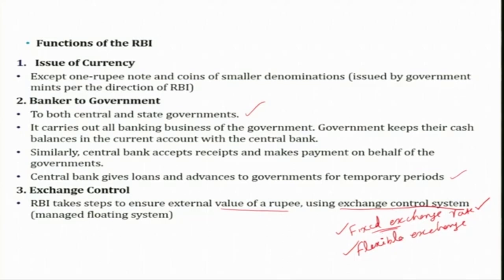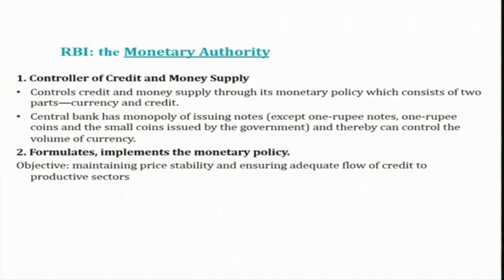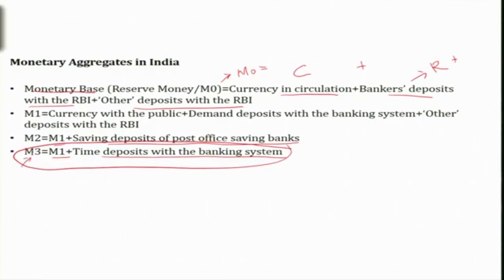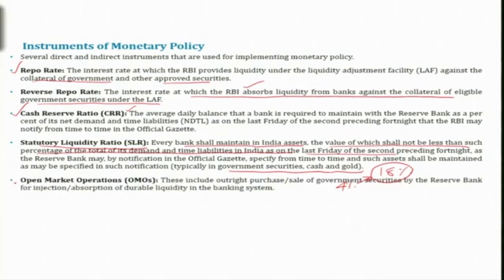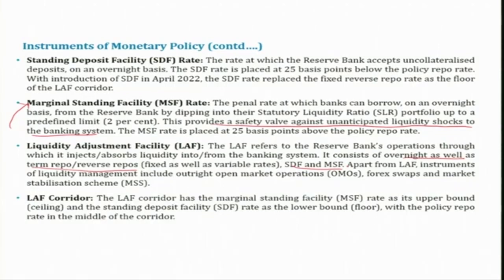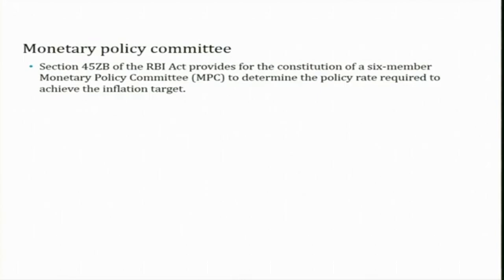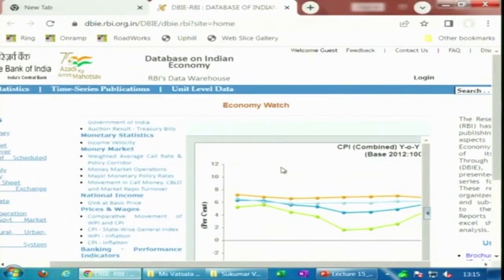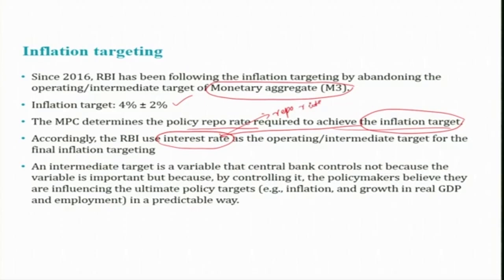Economics of Banking and Finance Markets